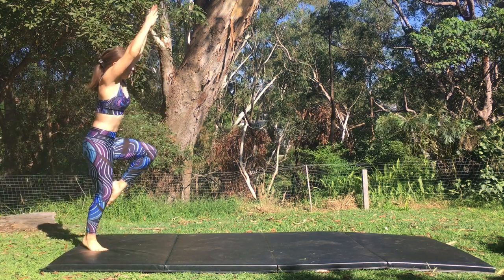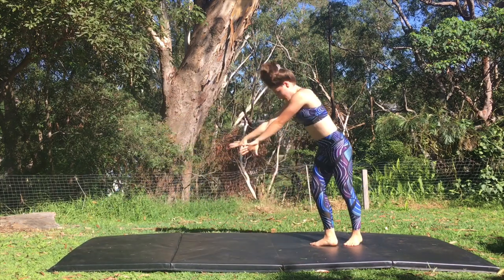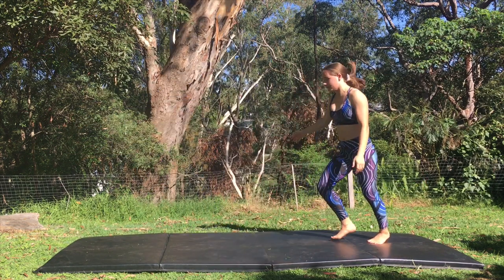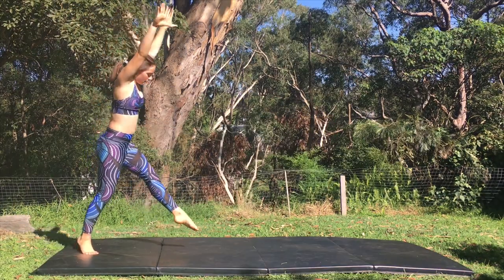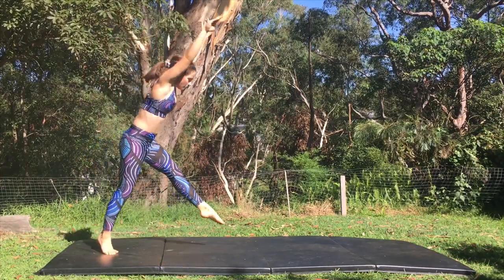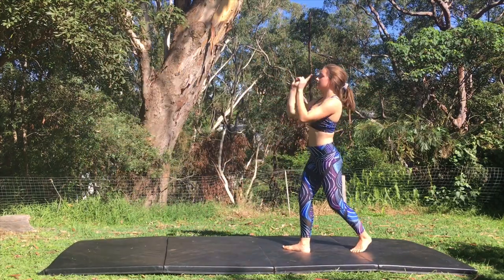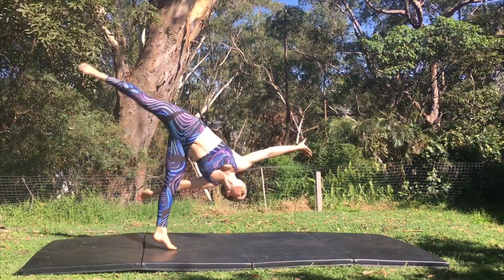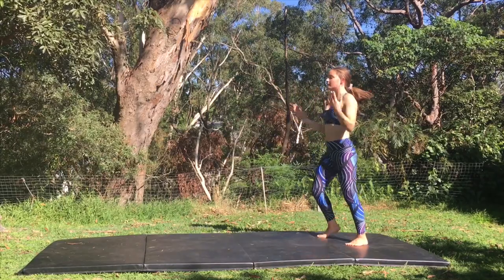5 common side aerial mistakes ( and how to fix them ) || TUTORIAL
Hey!
Do you want to improve your side aerial in under 3 minutes?! Follow this how-to video tutorial for 5 tips and tricks for this skill.

WATCH ALL MY TUTORIALS HERE

EQUIPMENT by Gymnastics Direct